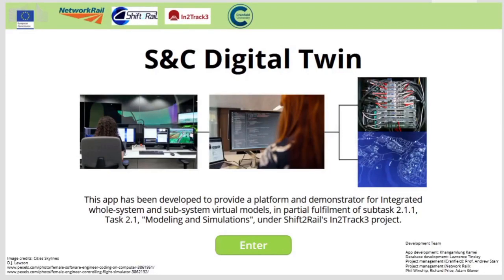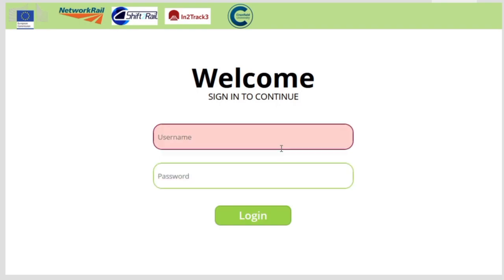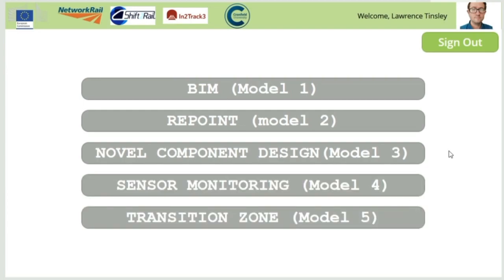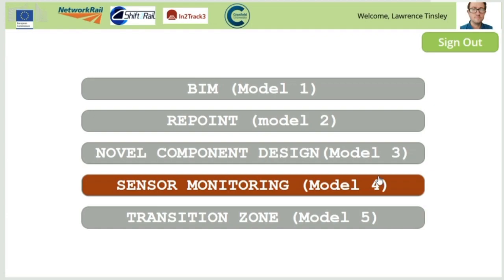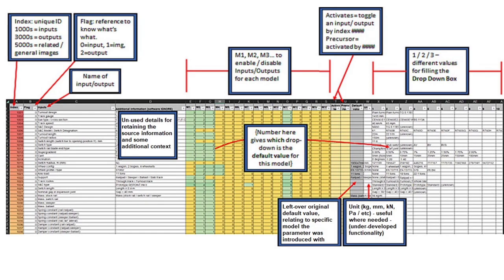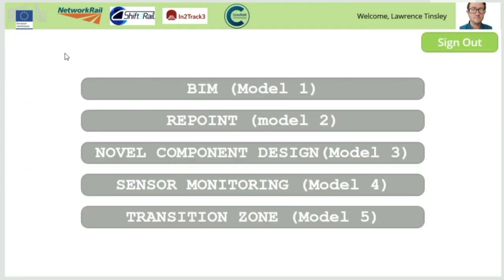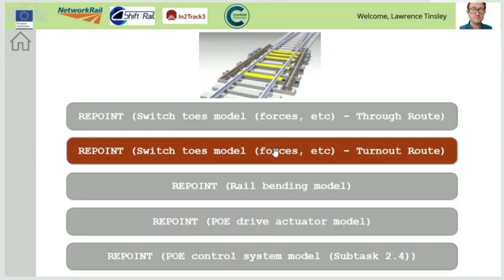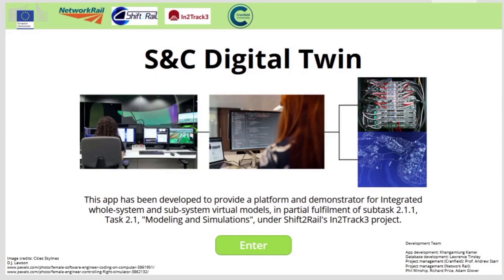Digital twin interface for switches and crossings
The Shift2Rail In2Track 3 project combined multiple computer models and simulations, as part of design and analysis of railway switches and crossings (S&C). In this work, an interface was demonstrated, introduce coordination between common and bespoke choices for S&C features.

This project has received funding from the European Union's Horizon 2020 research and innovation programme under grant agreement number 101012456